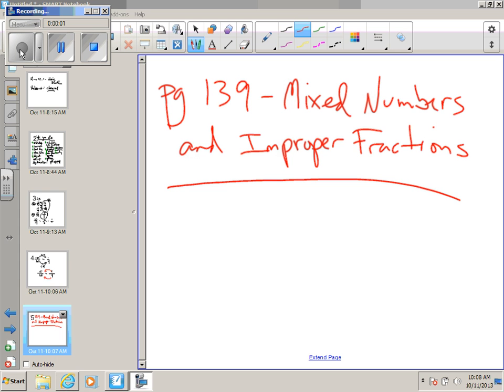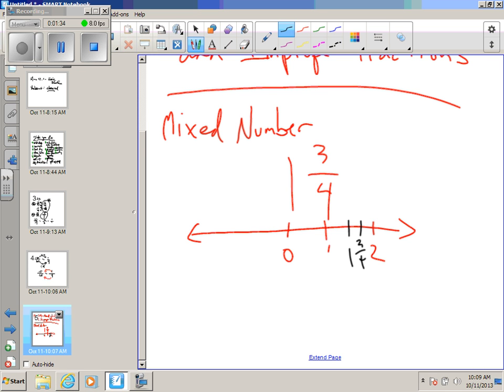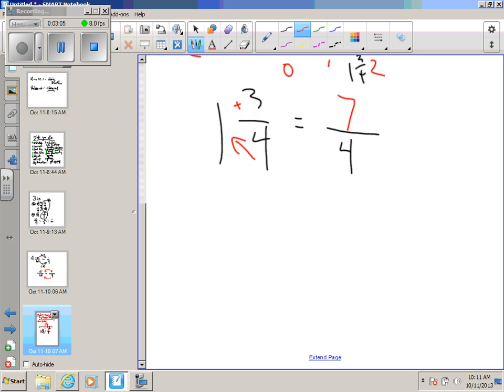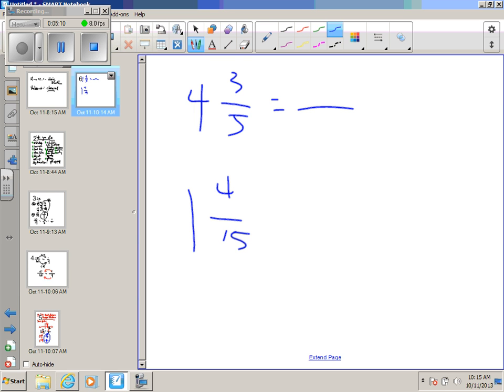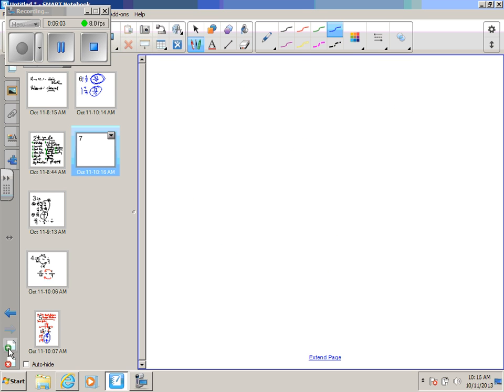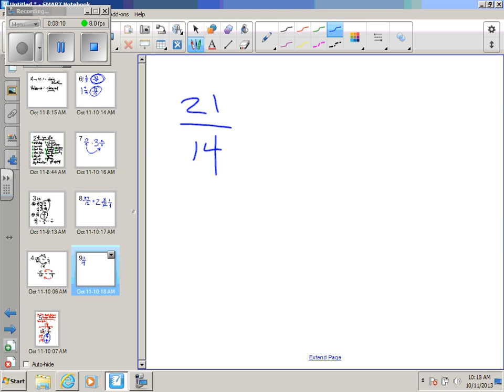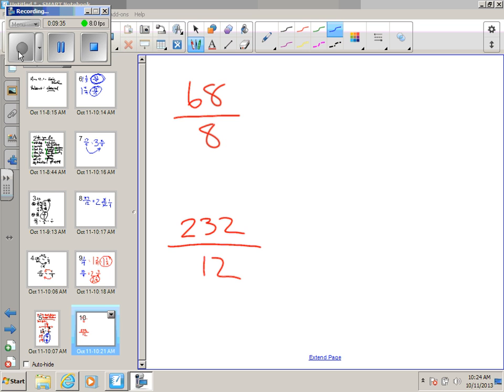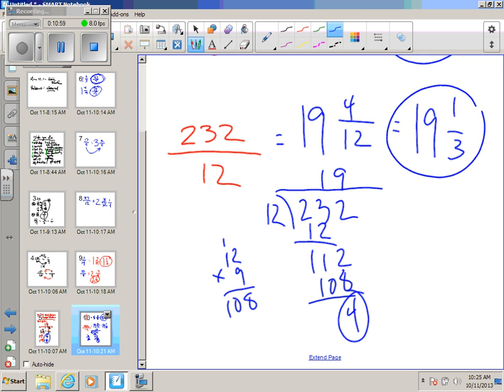Mixed Numbers and Improper Fractions